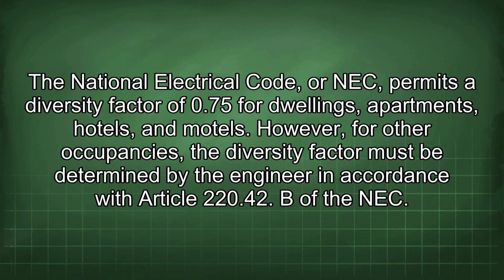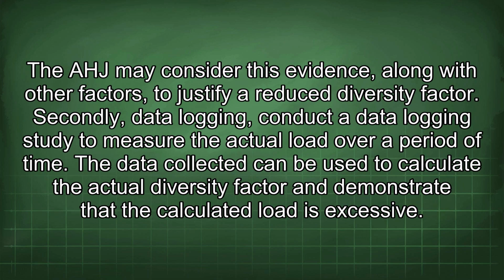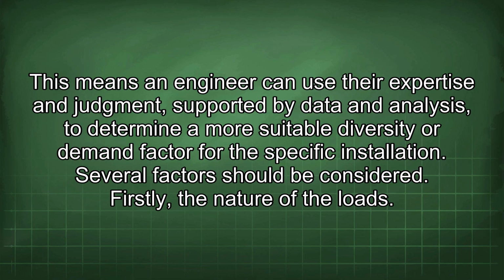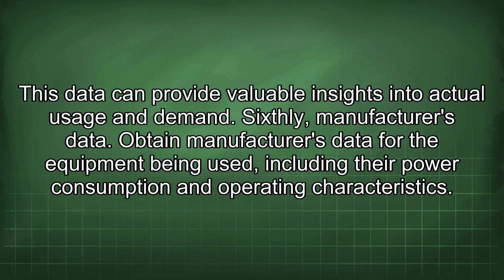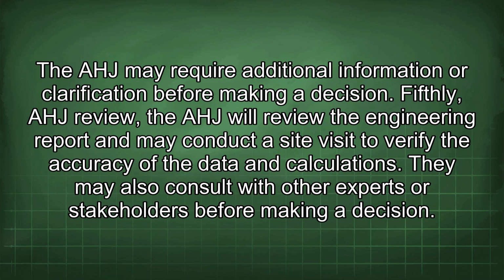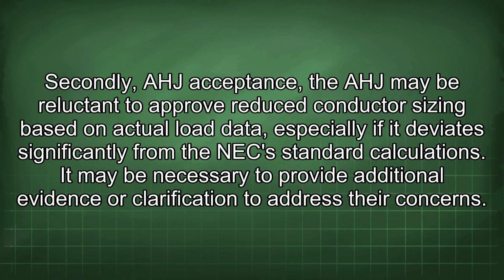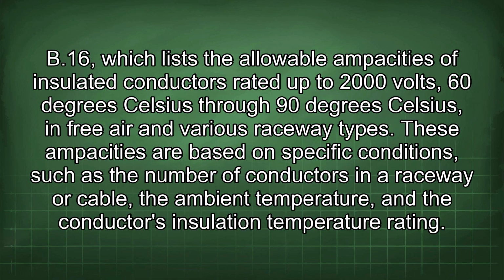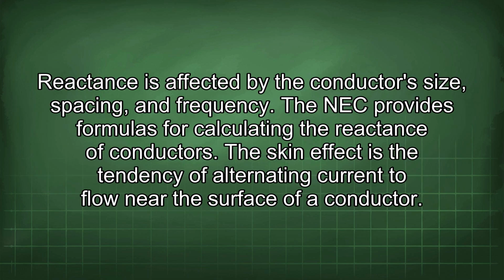NEC Conductor Sizing Actual Load vs Calculated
Explore NEC regulations for conductor sizing in yacht clubs. Learn how to justify reduced conductor size using historical data or data logging. Understand the role of the Authority Having Jurisdiction.